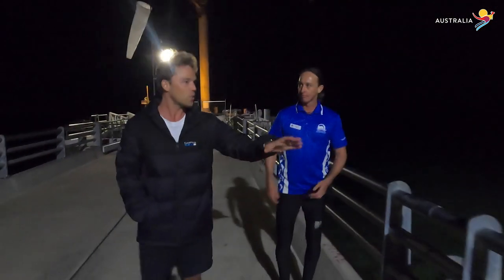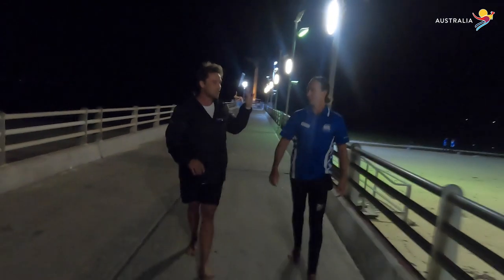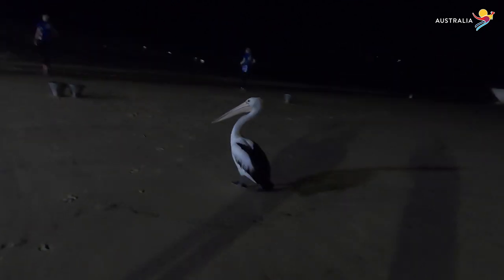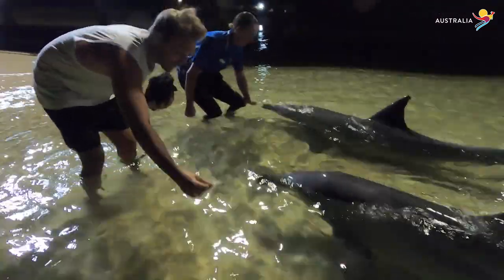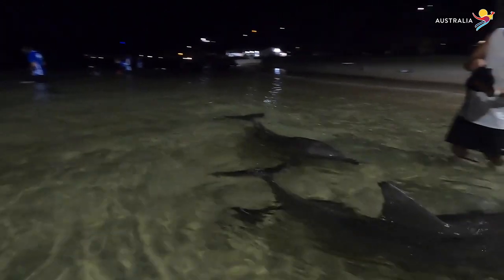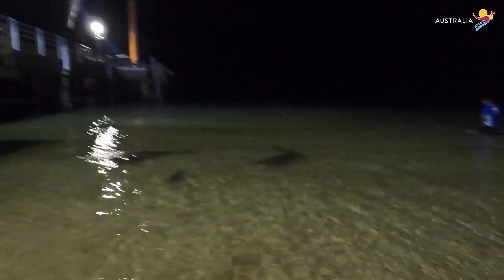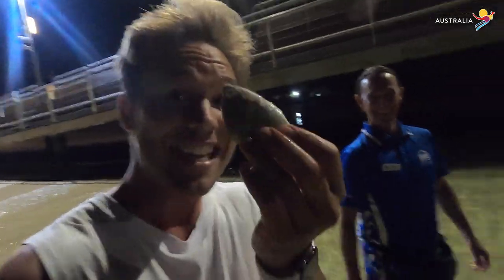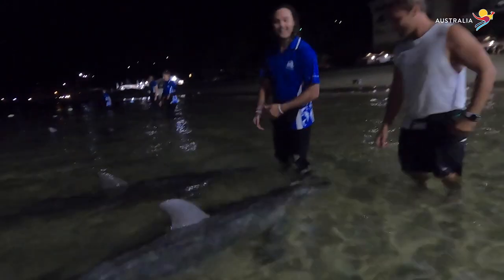Wild Dolphin Feeding with Lincoln Lewis | LIVE from Aus, Moreton Island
We’re transporting you to Moreton Island in Queensland to join Lincoln Lewis on his exclusive Tangalooma Island Resort experience. Witness a truly magical moment as he hand feeds wild dolphins and shows you what makes this destination one of his favourite holiday spots in Australia.